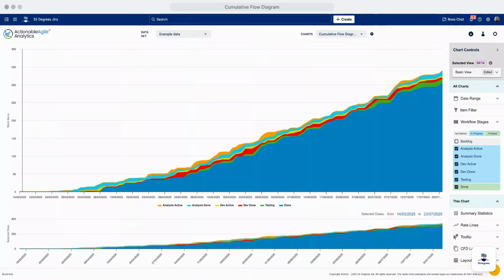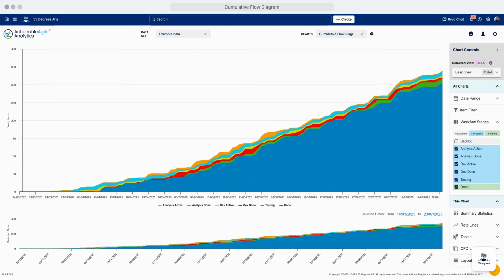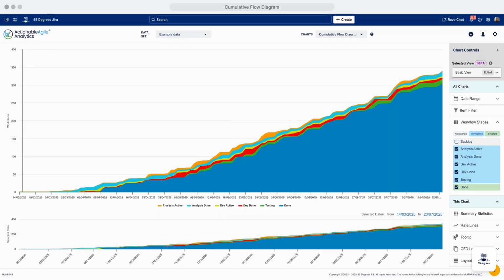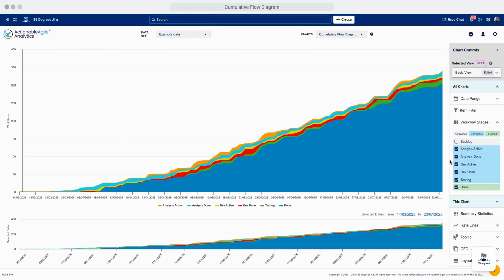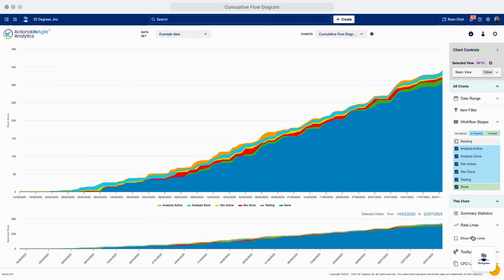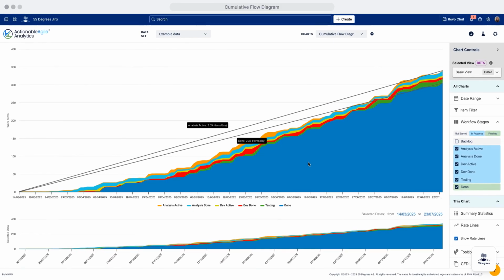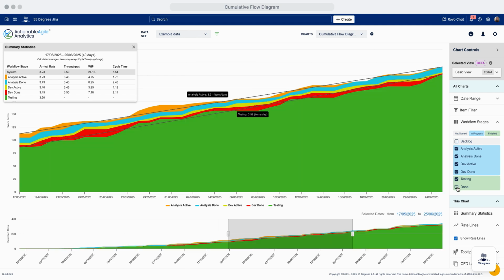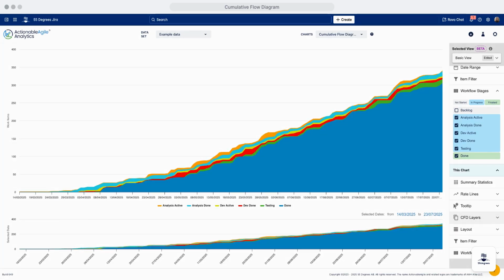Cumulative Flow Diagram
In this video, you'll learn how to use the Cumulative Flow Diagram so you can analyse the relationship between your Cycle Time, Work in Progress and Throughput.